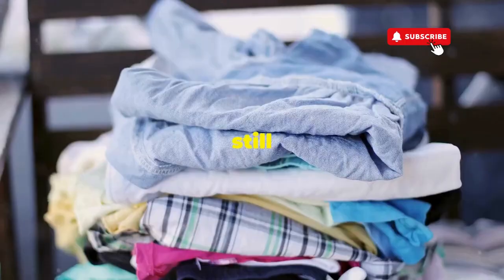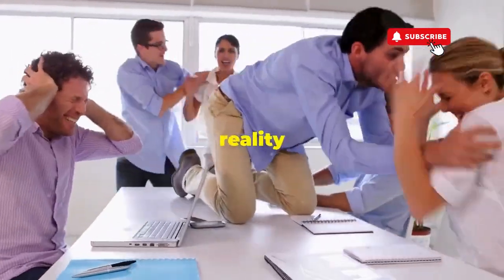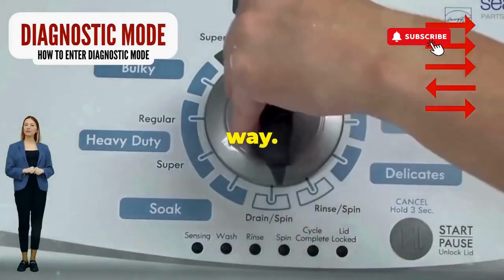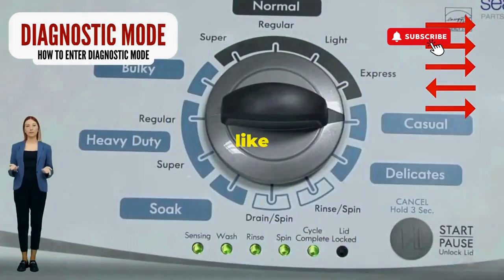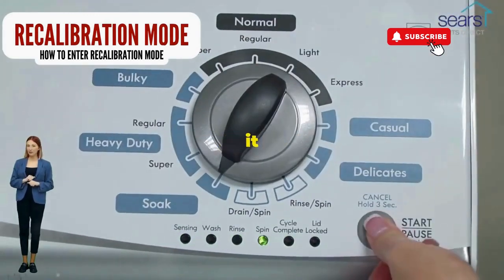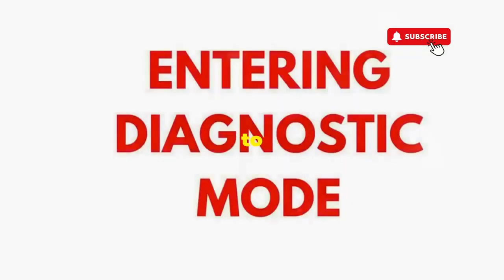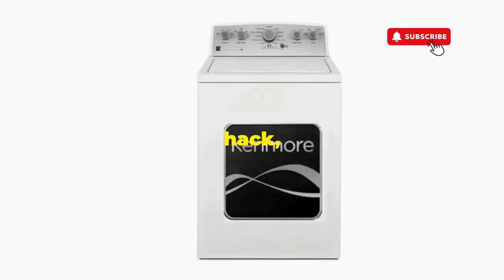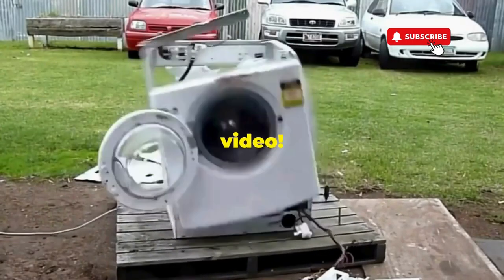Why Is My Washing Machine Not Spinning or Draining? Let’s Investigate! 🛠️🔍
Vertical Modular Washer Repair Bible :
STEP 1: Recalibrate
STEP 2: Pull Codes
STEP 3: Read Codes
STEP 4: Replace Part

matter!

FREE VMW Bible If your washing machine is stuck in a soggy state, not spinning or draining, it can feel like you’re trapped in a laundry nightmare. But fear not! Let’s break down the common culprits and what you can do to get your washer back in action.

### Common Reasons for Not Spinning or Draining

1. **Unbalanced Load**:
   - If the load is uneven, the machine may prevent spinning to avoid damage. Make sure clothes are distributed evenly in the drum.

2. **Clogged Drain Hose**:
   - A blockage in the drain hose can prevent water from exiting. Check for kinks or debris that may be obstructing the flow.

3. **Blocked Drain Pump**:
   - The drain pump can become clogged with lint, coins, or other debris. Inspect the pump for any obstructions and clear them out.

4. **Faulty Lid Switch**:
   - Most washing machines won’t spin if the lid switch is malfunctioning. If the lid isn’t detected as closed, it won’t allow the spin cycle to start.

5. **Drain Filter Issues**:
   - Some washers have a drain filter that can get clogged. Check your user manual for its location and clean it regularly.

6. **Motor Issues**:
   - If the motor is malfunctioning, it can prevent the washer from spinning. Listen for unusual sounds during operation that might indicate motor problems.

7. **Water Supply Problems**:
   - If your washer isn’t filling properly before the spin cycle, it may not know to drain. Ensure your water supply is functioning correctly.

### Troubleshooting Steps

1. **Check Load Balance**:
   - Redistribute clothes evenly in the drum and try running the spin cycle again.

2. **Inspect the Drain Hose**:
   - Make sure it’s free of kinks or clogs, and that it’s positioned correctly.

3. **Clear the Pump and Filter**:
   - Clean out any debris from the drain pump and filter. This can often resolve drainage issues.

4. **Test the Lid Switch**:
   - Close the lid and listen for a click. If you don’t hear it, the lid switch may need to be replaced.

5. **Run a Test Cycle**:
   - After checking these components, run a short test cycle without clothes to see if the issue persists.

### Common Questions:

1. **What should I do if the washer is still not spinning or draining?**
   - If problems continue, you might need to consult a technician to diagnose more complex issues.

2. **Can I try to fix it myself?**
   - Many issues can be resolved with some basic troubleshooting. Just ensure you unplug the machine before attempting any repairs!

3. **Is it normal for the washer to get loud during the spin cycle?**
   - Some noise is expected, but loud banging or grinding sounds may indicate a problem.

Now you’re equipped with the knowledge to tackle the spin and drain issue!